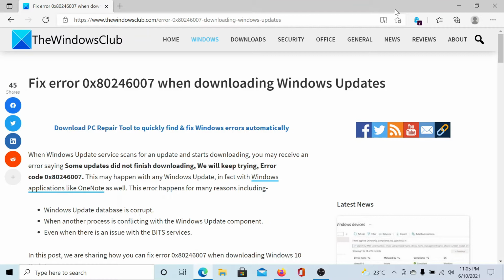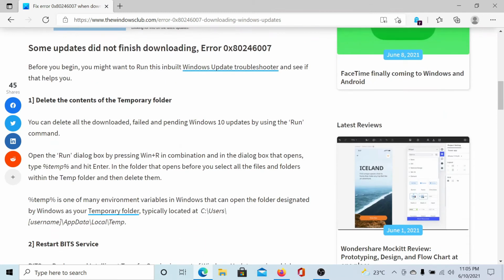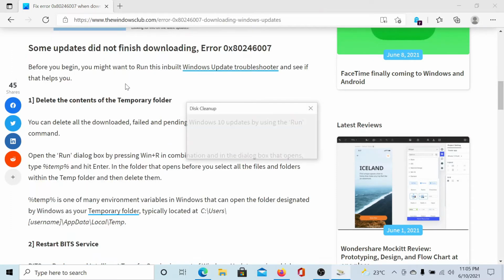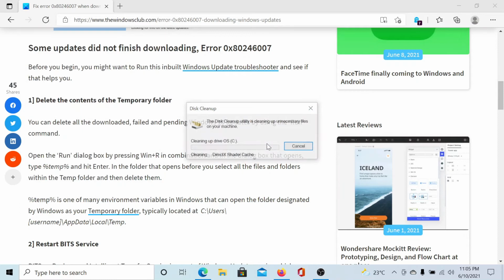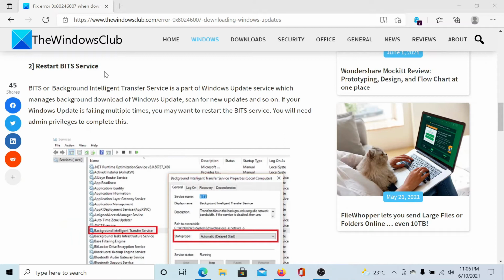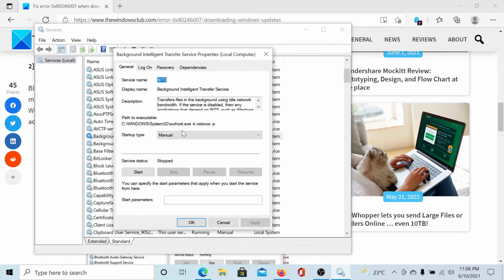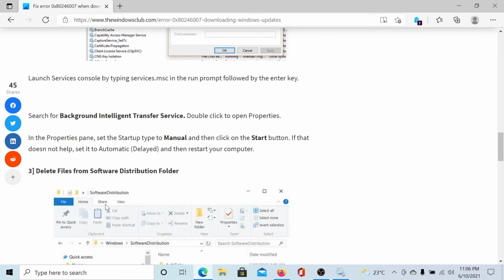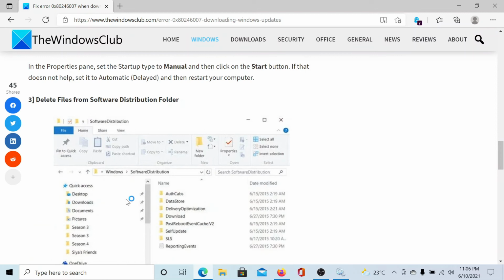Fix error 0x80246007 when downloading Windows Updates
When Windows Update service scans for an update and starts downloading, you may receive an error saying Some updates did not finish downloading, We will keep trying, Error code 0x80246007. This may happen with any Windows Update, in fact with Windows applications like OneNote as well. This error happens for many reasons including:

Windows Update database is corrupt.
When another process is conflicting with the Windows Update component.
Even when there is an issue with the BITS services

Here are some fixes and suggestions:

1] Delete the contents of the Temporary folder

2] Restart BITS Service

3] Delete Files from Software Distribution Folder

4] Reset the catroot2 folder

5] Remove pending.xml file

Timecodes:
0:00 Intro
0:28 Delete contents of the temporary folder
0:54 Restart BITS service
1:33 Delete Softwaredistribution and Catroot2 folders